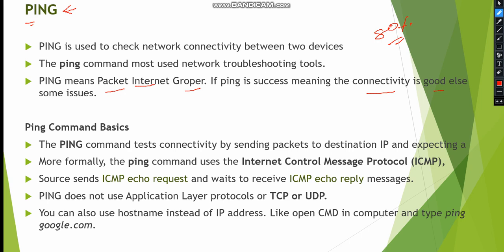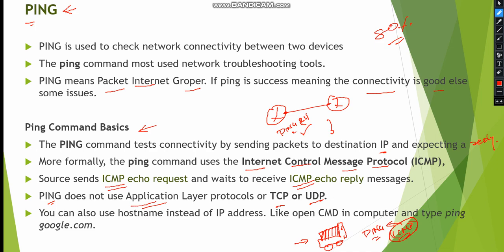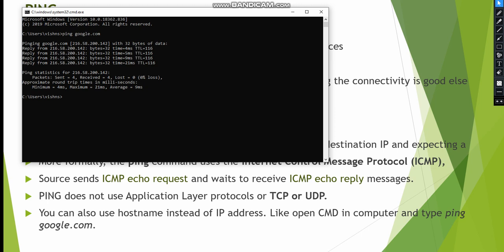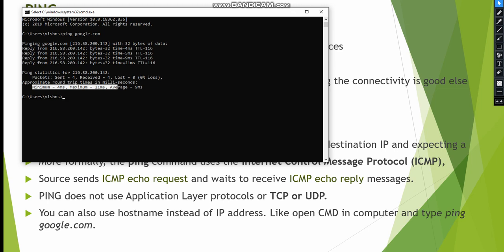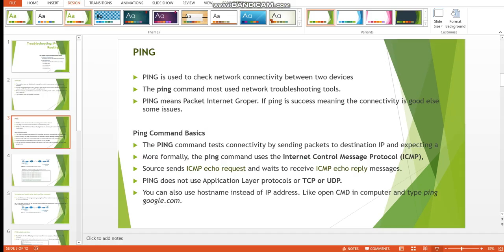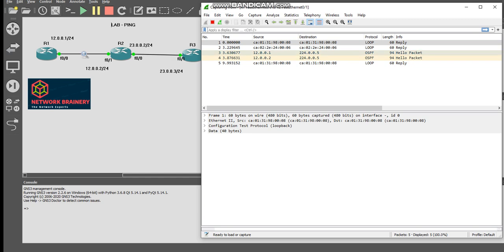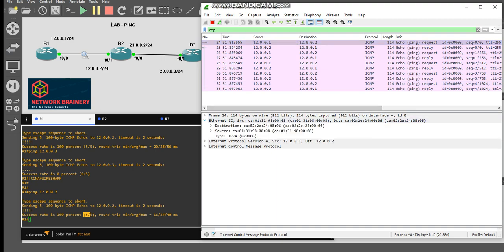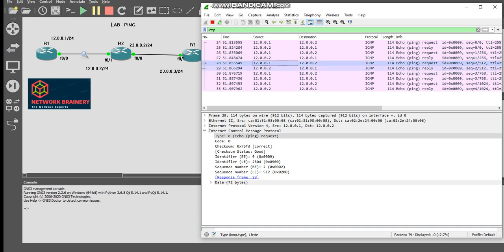What is ping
learn what is ping and ICMP from deep packet level inspection method.